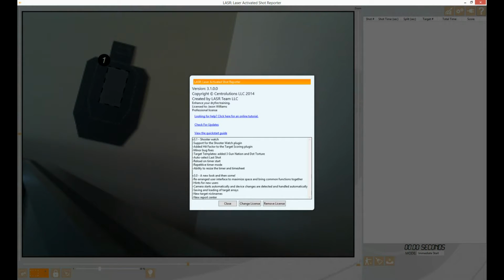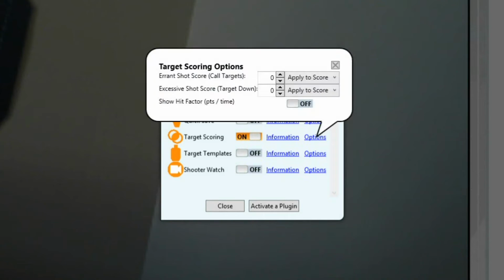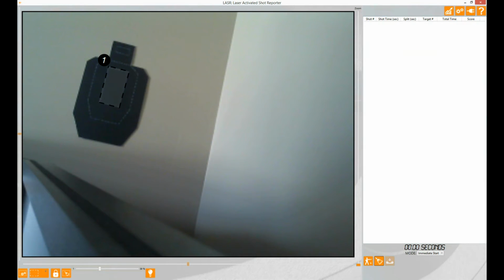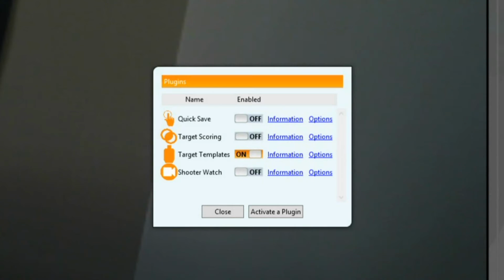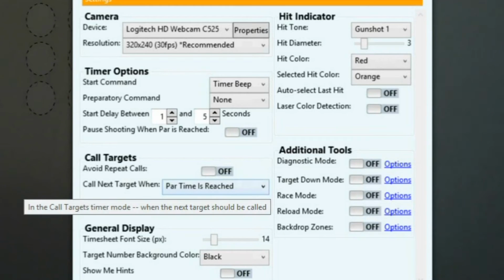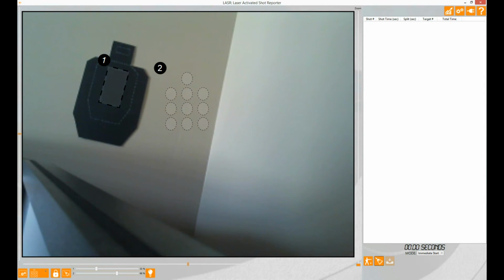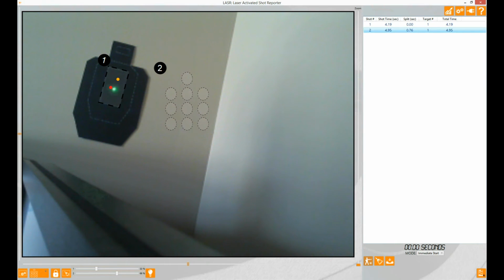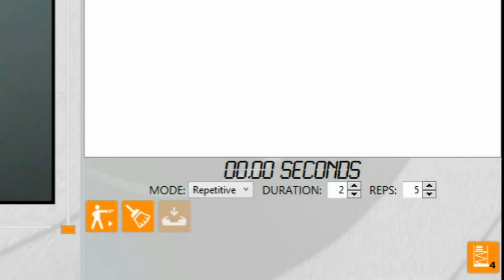What's new in LASR 3.1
A short walkthrough about some of the changes in LASR 3.1